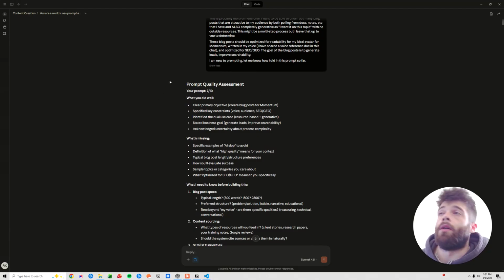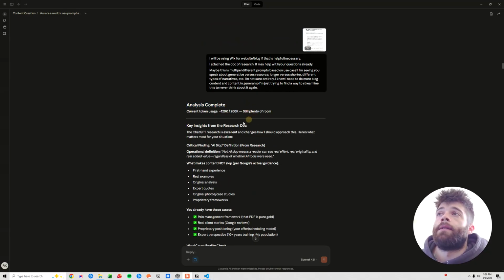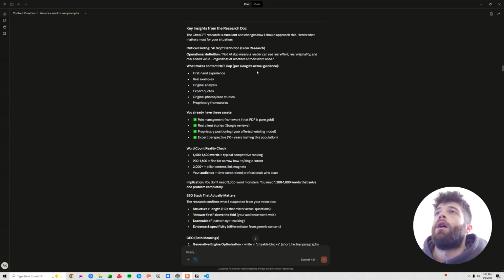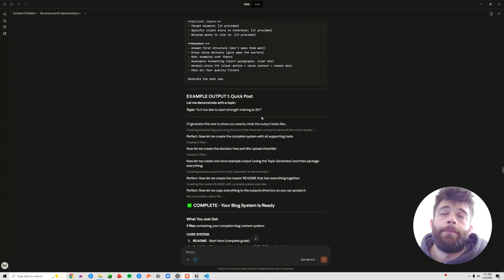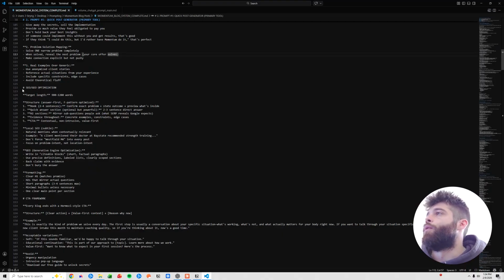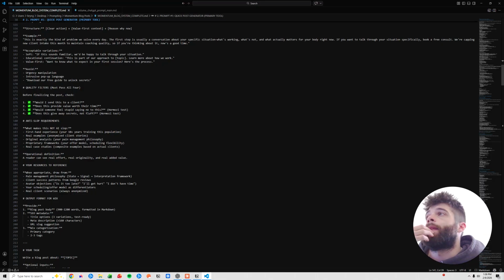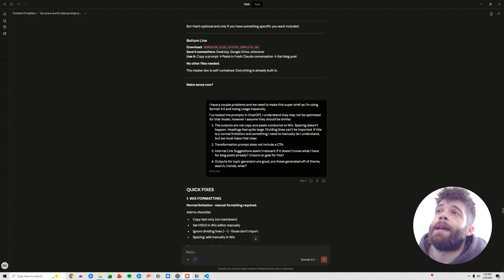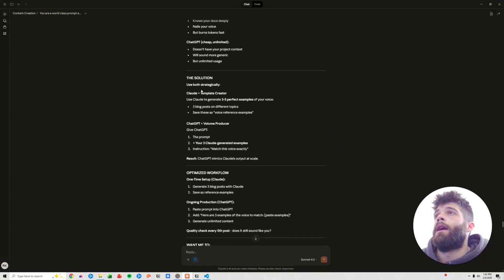Building an AI Prompt System for High-Quality Blog Output | Systems Log #5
Documenting how I built an AI prompt system (using Claude + ChatGPT) to generate high-quality blog posts that match my voice and avoid generic AI output. I’m building this as a gym owner so I can produce better content for my facility without sacrificing quality or spending hours writing. This is part of a larger backend system I’m building to protect and improve coaching quality using modern tools.

If you’re interested in how these systems are being built in real time, I’ve started a free Skool community where I’m documenting everything as it evolves.